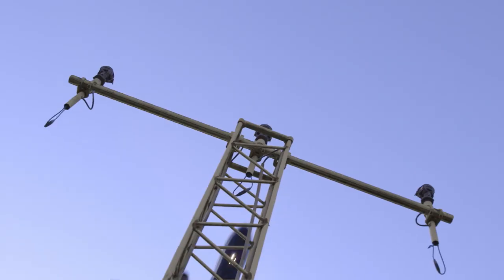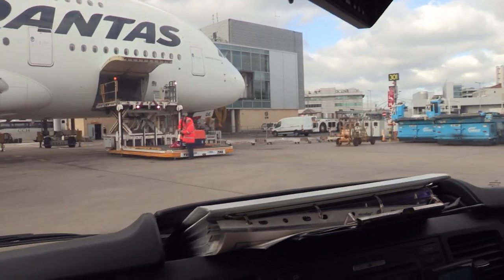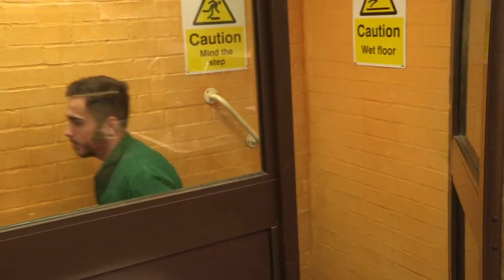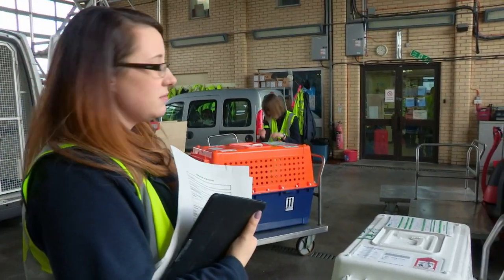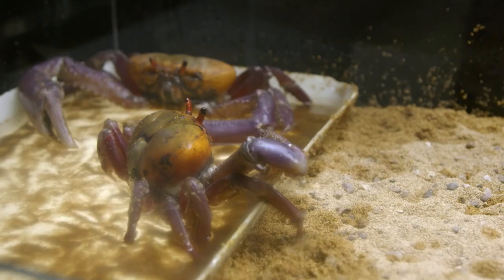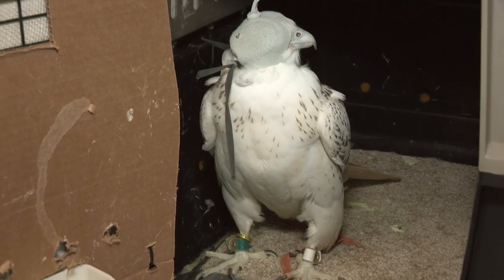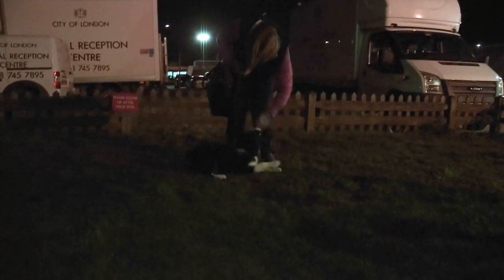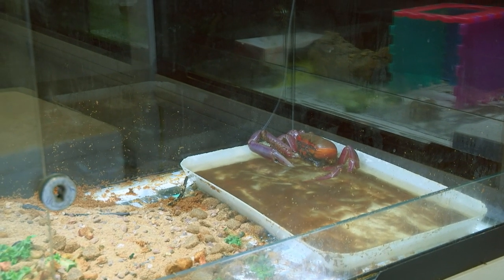Avian Health Protocols in Action - Animal Airport - Animal Documentary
Join us at Heathrow's Animal Reception Center as we navigate the quarantine process, tackle customs seizures, and ensure avian health. Witness the journey of a Border Collie from Australia and the meticulous care given to a high-value falcon.

Animal Airport S03 E06

0:00 - Introduction to The Ark
1:06 - Heartwarming Arrival
2:18 - Quarantine Process
4:02 - Long Journey from Australia
5:07 - Avian Health Check
7:42 - Meet Kia the Border Collie
11:00 - Customs Seizure
16:19 - Kia Settles In
20:05 - Final Check on Smuggled Crabs

🚨 Meet extraordinary animals and their journeys with the latest episodes of Animal Airport on Banijay Documentaries!

Experience the fascinating world of animal travel with Animal Airport. Follow the dedicated Heathrow Airport staff as they handle pets, livestock, and exotic creatures. Witness the meticulous care, safety protocols, and regulations involved in transporting animals. From adorable pets to majestic wildlife, explore the heartwarming and sometimes challenging journeys of our furry and feathered friends. Join us for this captivating documentary series, where every episode unveils the incredible stories behind the scenes of animal travel.

Get a behind-the-scenes look at animal travel with Animal Airport and more. Explore our playlists to follow the journeys of pets and exotic animals through the airport.

Welcome to Banijay Documentaries, where we bring you full-length documentaries and true stories from the world of medicine and beyond. Banijay Documentaries features real-life stories, top documentaries, and award-winning TV shows that captivate and inspire. Dive into the fascinating world of documentaries, with content from acclaimed series such as Hardcore Pawn and Animal Airport.

Passionate about real-life stories? Discover the latest captivating documentaries on Banijay Documentaries! Your next eye-opening experience awaits. 🎬🌍

Love compelling documentaries? You'll be thrilled by the intense emergency action on Banijay Bluelight. Dive into our top picks for adrenaline-filled TV! 🚓🏥🔥

Ready to explore beyond documentaries? Dive deeper with Banijay’s diverse channels for thrilling adventures, gripping dramas, and more. Your journey across genres begins here! 🌍📺✨